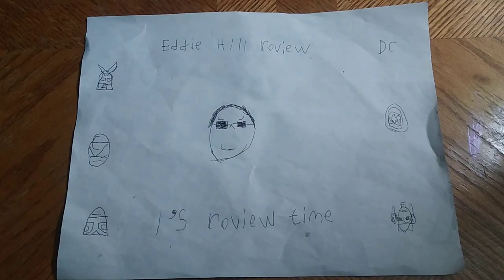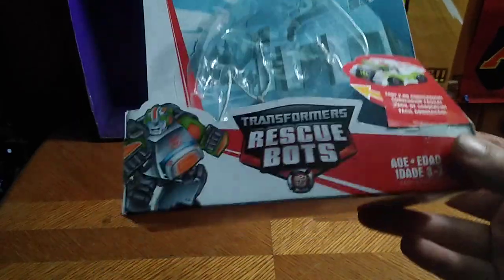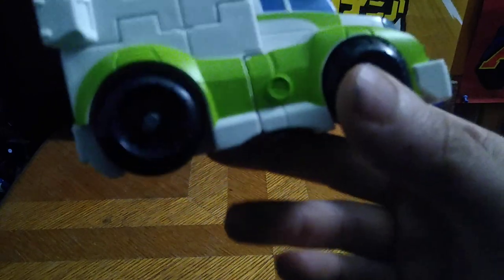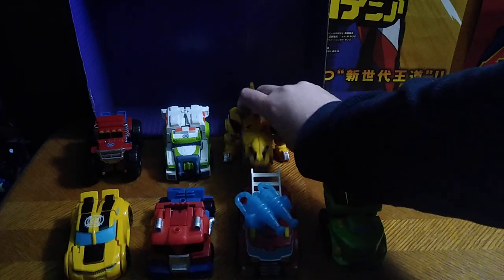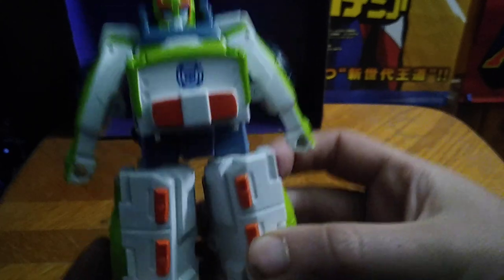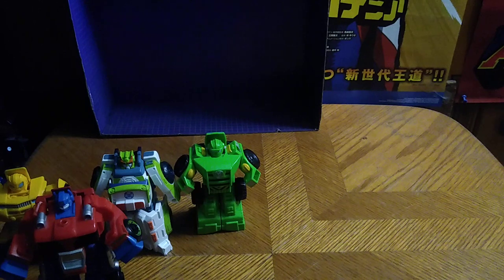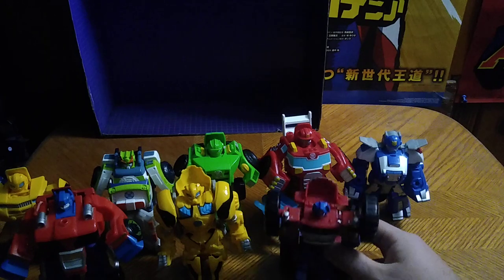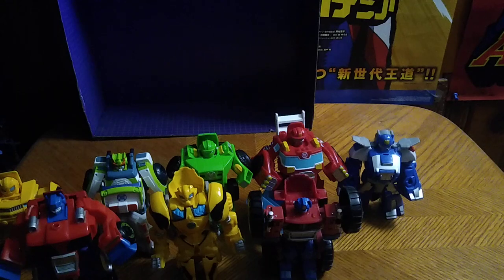TRANSFORMERS RESCUE BOTS MEDICS 12/27/22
EDDIE HILL REVIEWS: TRANSFORMERS RESCUE BOTS MEDICS   12/27/22